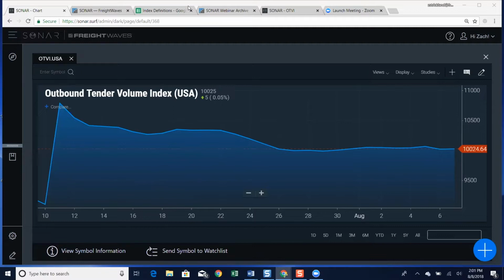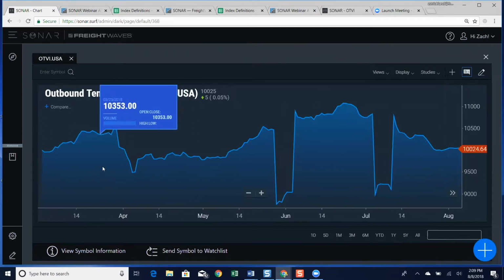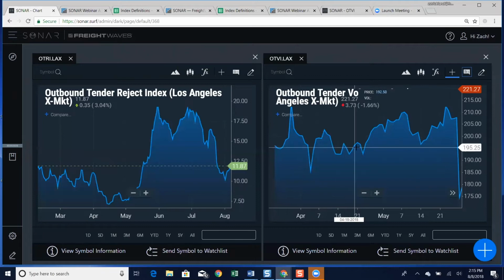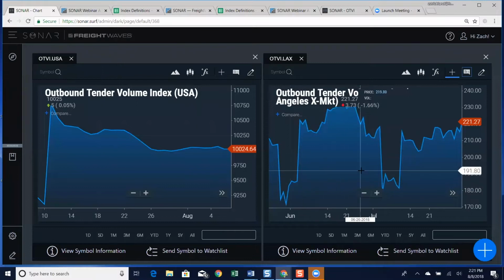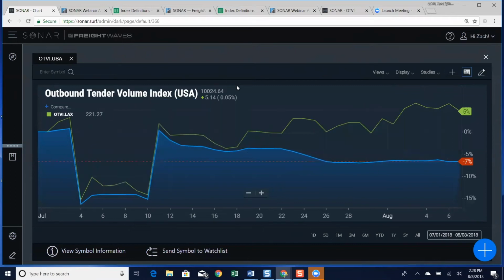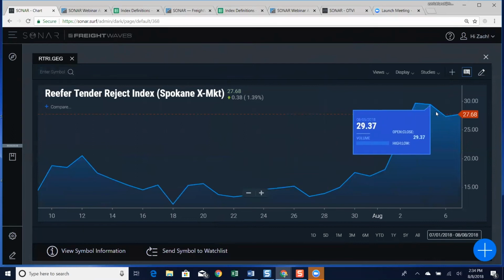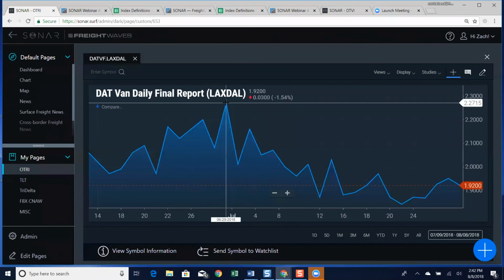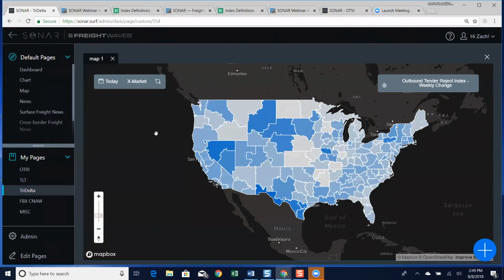Webinar: SONAR Market Insights - August 8, 2018